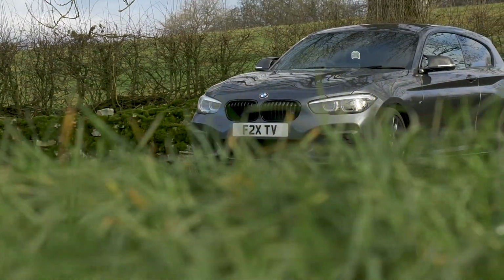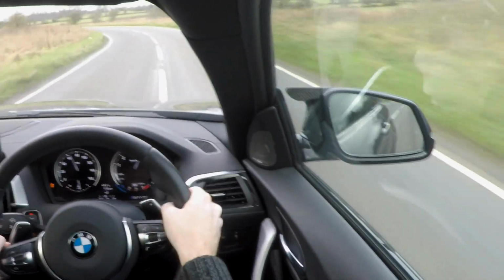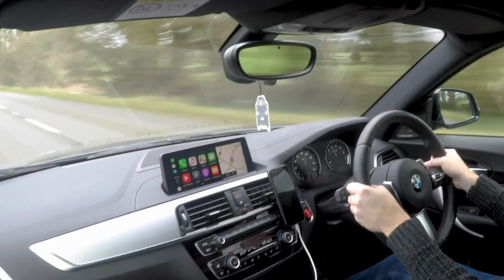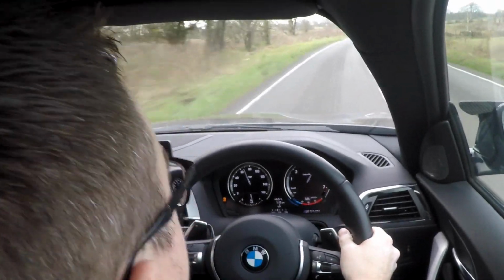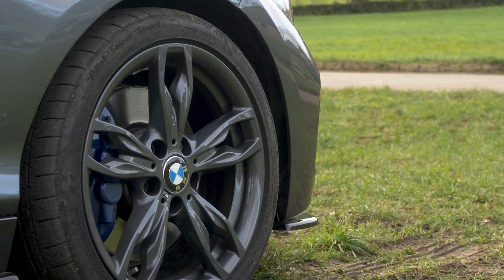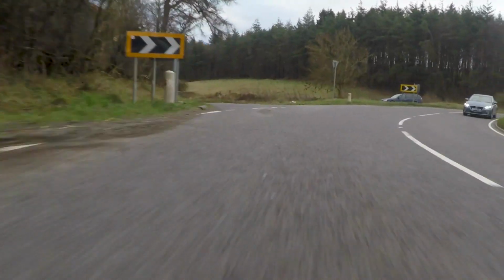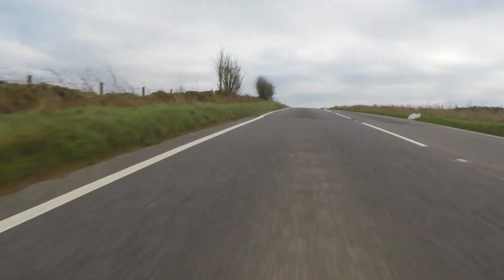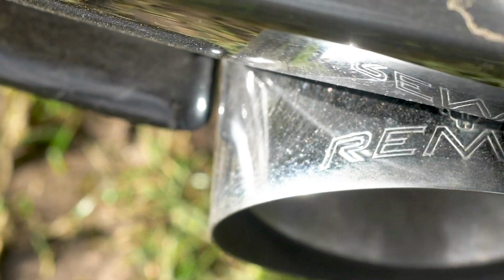2018 BMW M140i 6 Month Review - I Still Love It!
I have had my 2018 BMW M140i Shadow Edition for 6 months. This BMW M140i 6 Month Review will delve in to my experience over the last 6 months and give an honest account of my thoughts on the car.

In summary, I absolutely love it and I am so glad I was inspired by Lovecars, Joe Achilles and Realtorque97.

I am looking forward to the next 6 months with the car!

Huge thank you to @tomshootscars (instagram) for being my second pair of hands!
My Equipment:
Panasonic Lumix GH5
GoPro Hero 5
Zhiyun Crane V2
Tascam Dr05 (Audio recorder)
Feelworld F570 (External monitor)